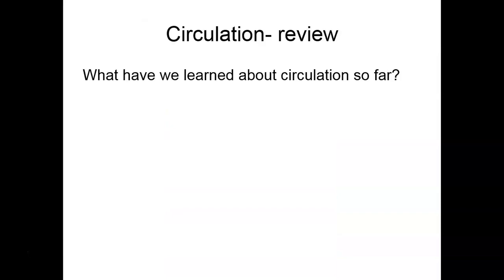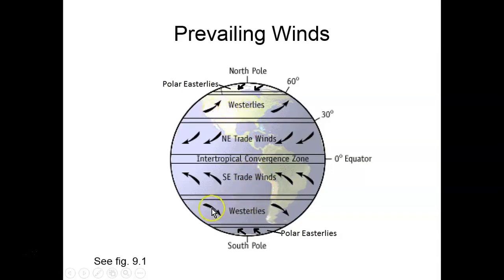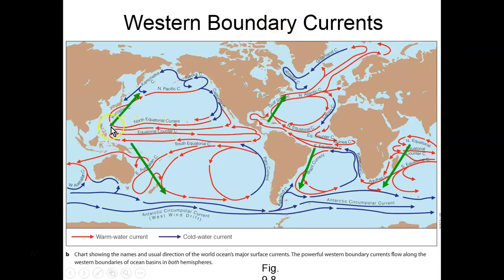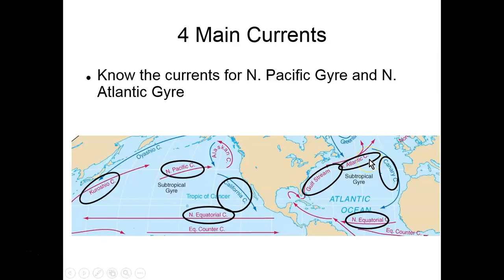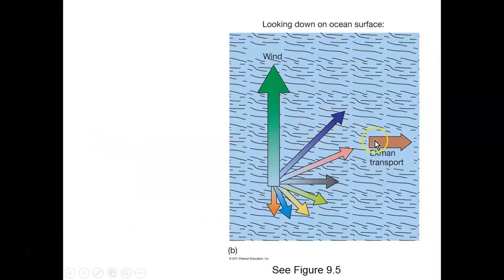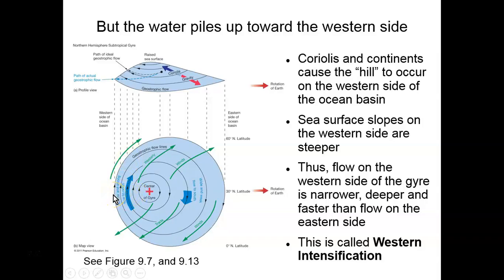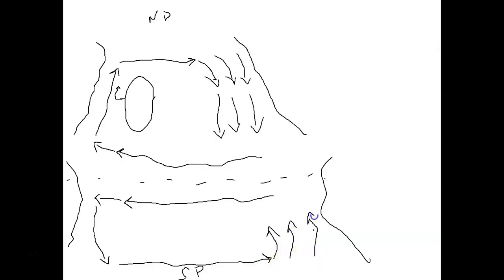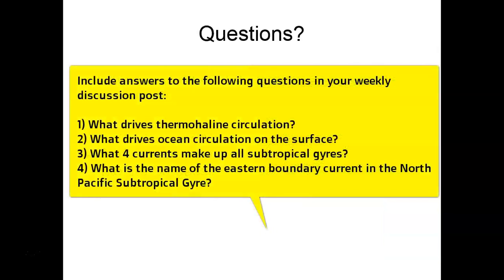Week 6: Wind driven ocean circulation 1